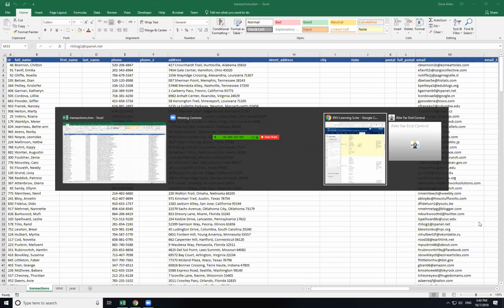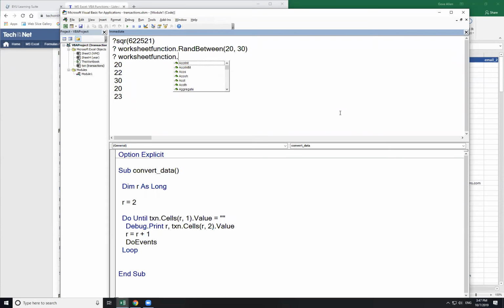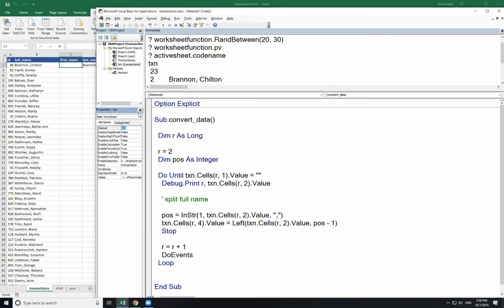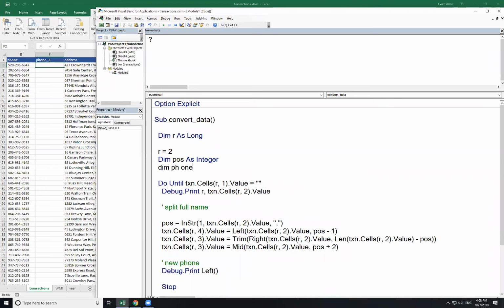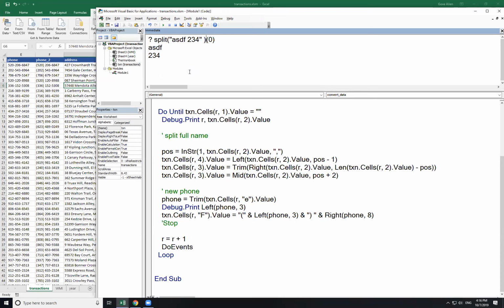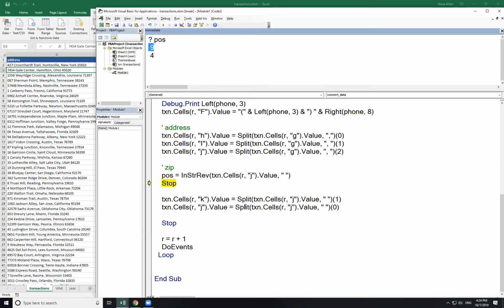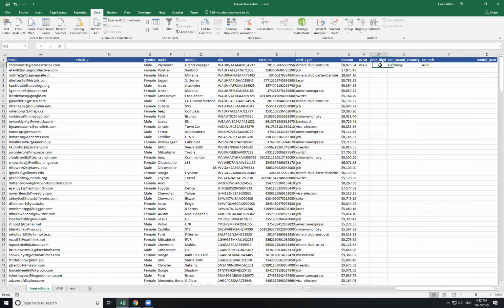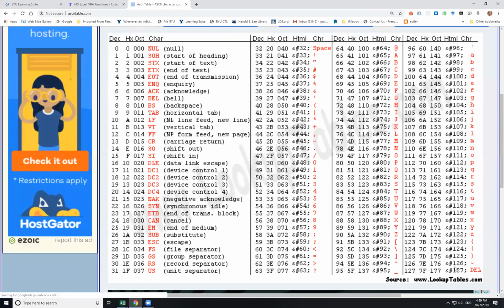GMT20191007 214004 Gove Allen 1920x1200